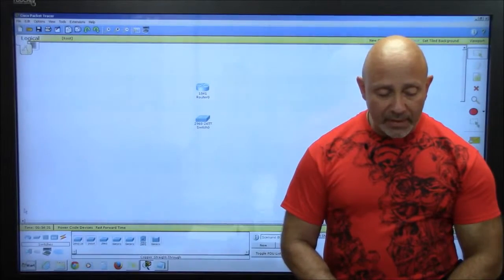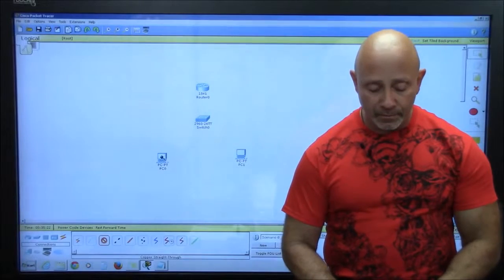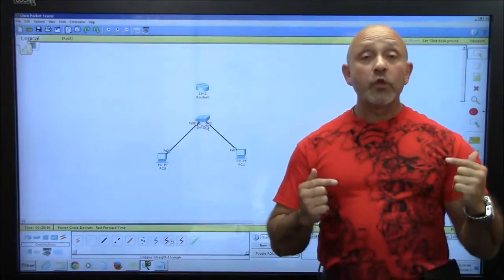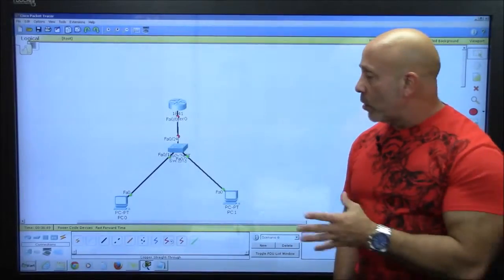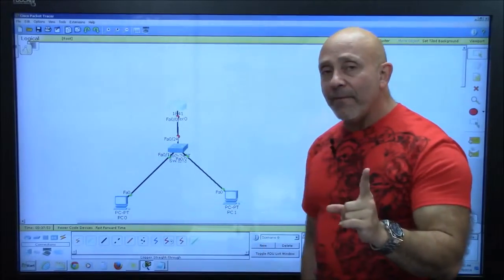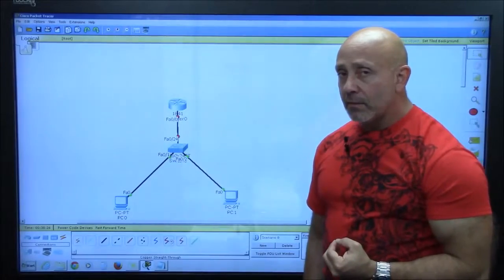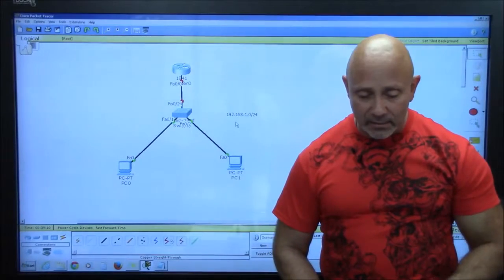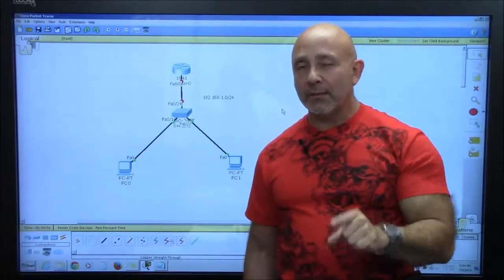7 How to create a simple topology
CCNA - Cisco World